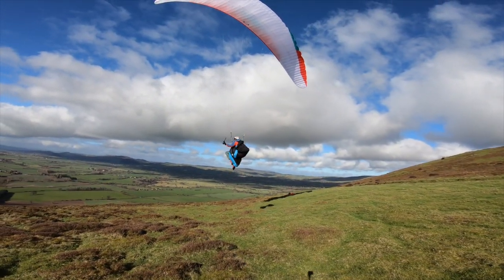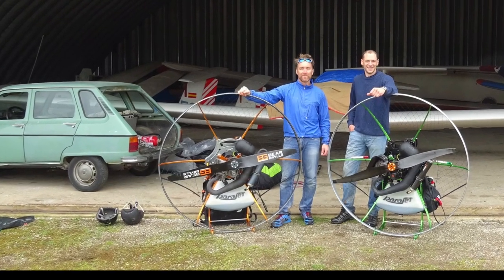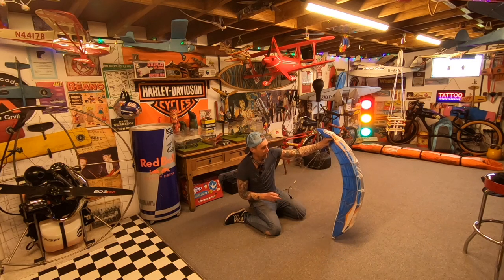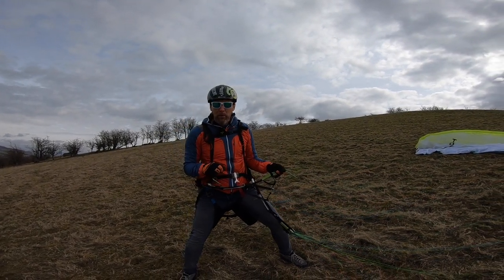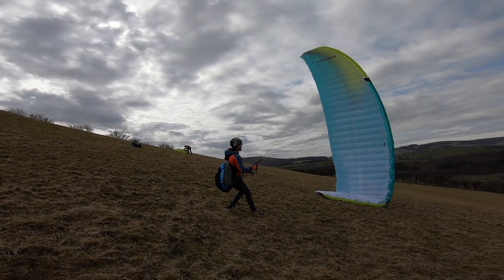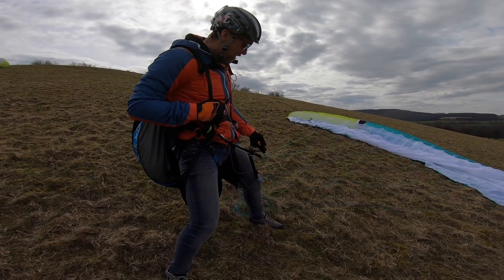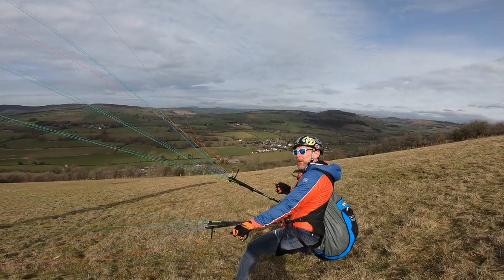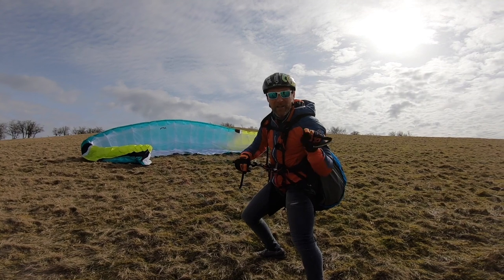Paragliding - Cobra Launches Episode 3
Marc leavesley cheif flying instructor and stunt pilot for tv and film.

These are my personal hints and tips that work for me,I am sharing them to give you an idea of what could possibly work for you. I am not saying they are the best way or the way you should do them, please take that into account, there are many fantastic pilots doing such movies on YouTube that may well work better than mine, what ever works for you is all that matters.
Marc.